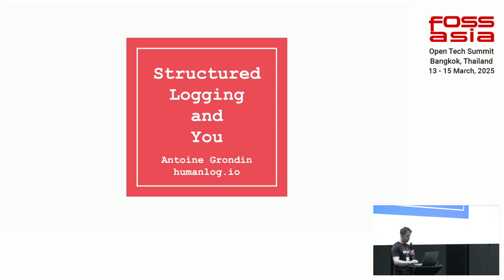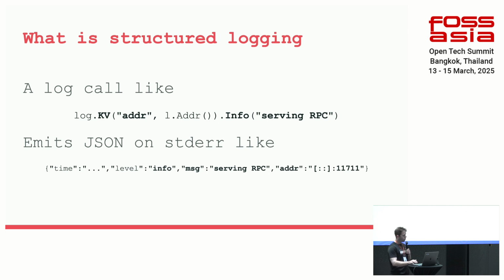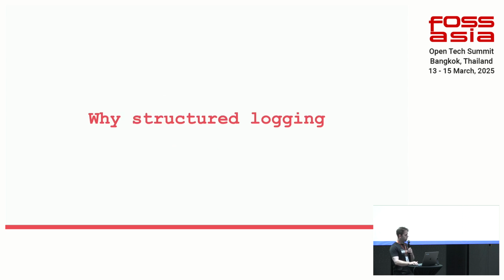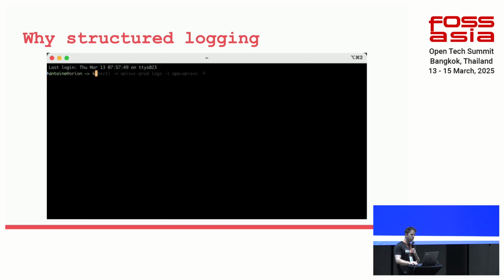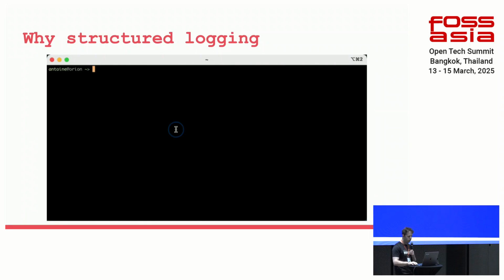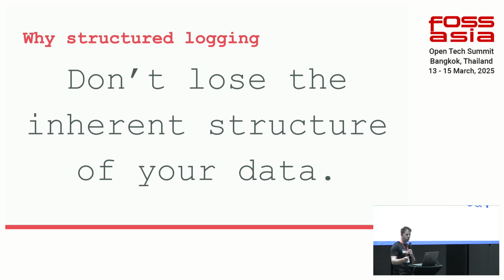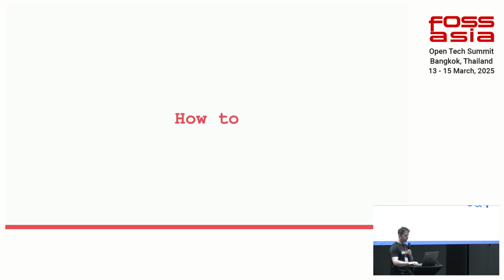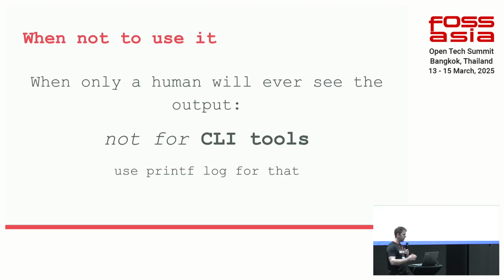Structured Logging and You - Antoine Grondin | FOSSASIA Summit 2025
How structured logging works, why it's useful and how to implement it to gain super powers